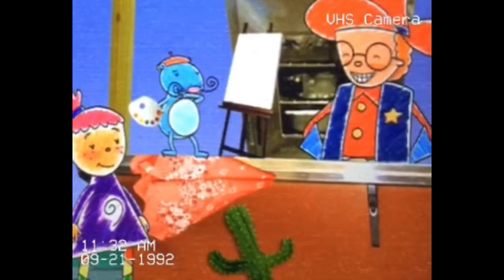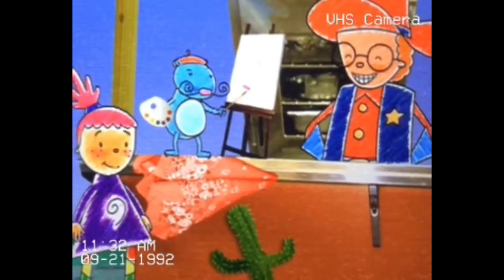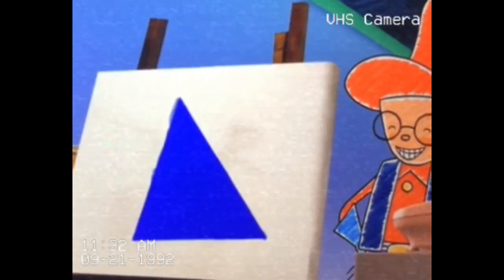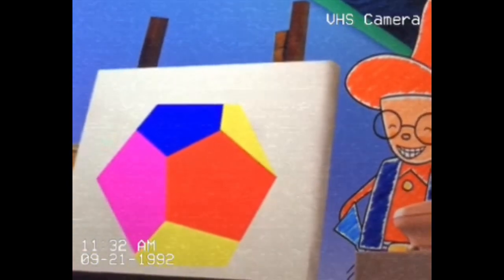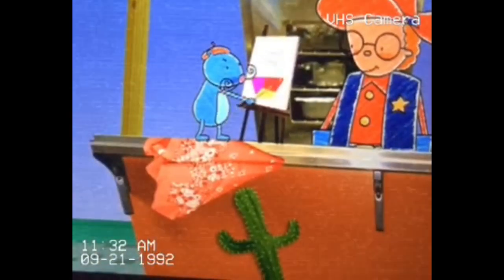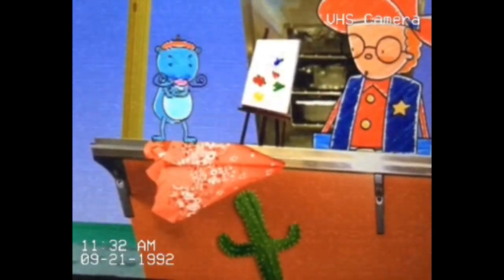Pinky Dinky Doo